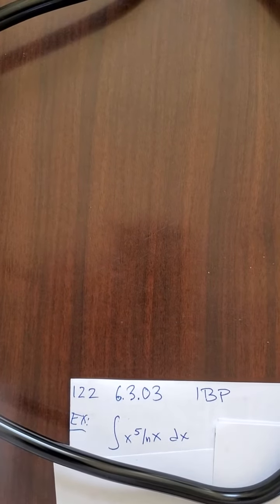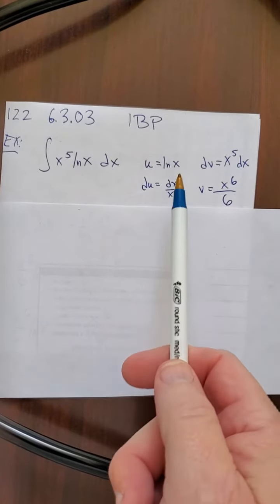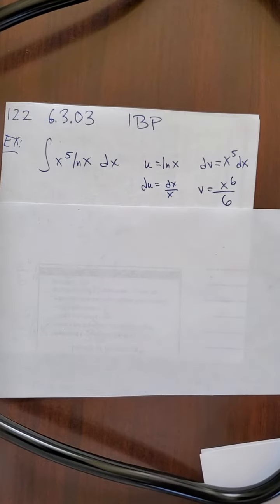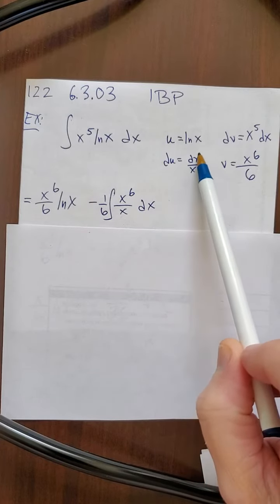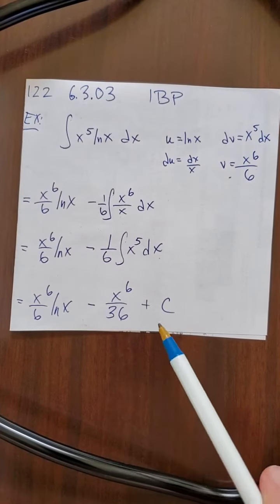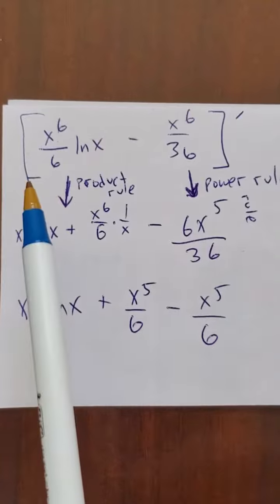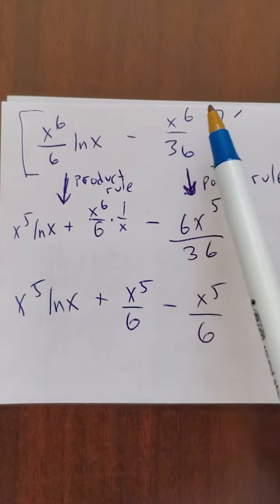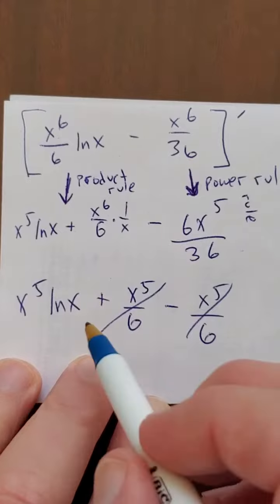122 6.3.03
IBP